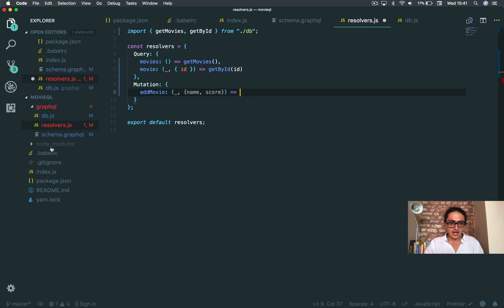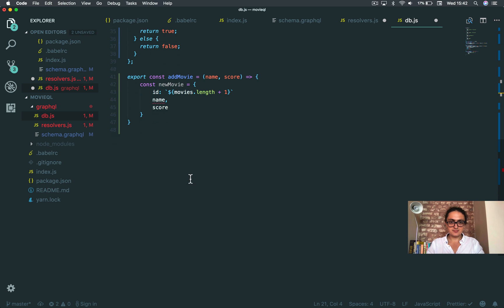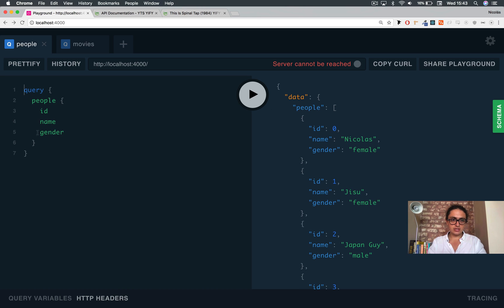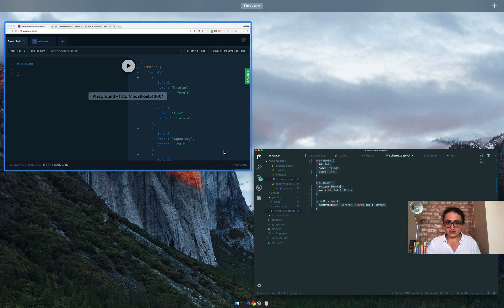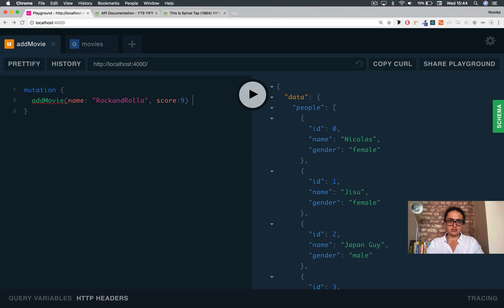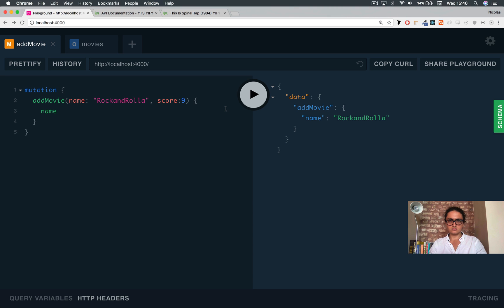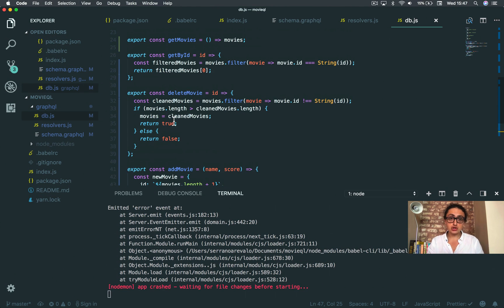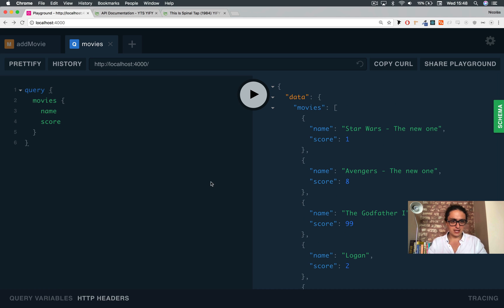나의 첫번째 GraphQL서버 만들기 #9 Creating first Mutation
본 그래프큐엘 수업을 노마드 아카데미에서 수강하시면, 좀더 편안하게 수업을 진행하실 수 있어요~ 체키라웃!
🙏🏻해당 영상의 자막은, 노마드 아카데미의 장학생인 GUN LEE 께서 수고해주셨습니다. 고맙습니다. 🙏🏻